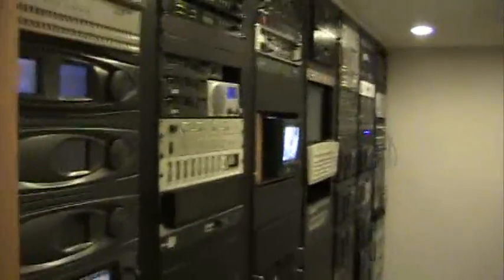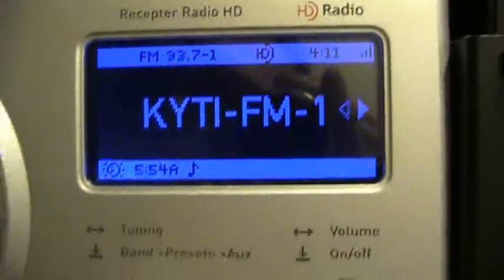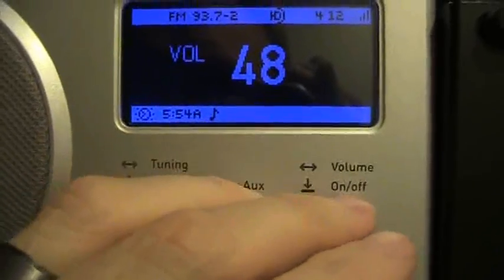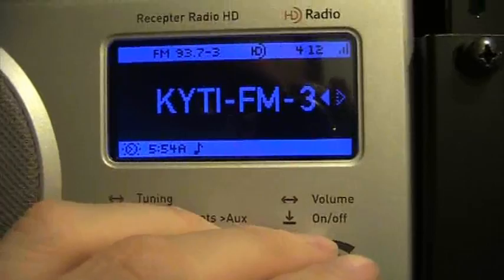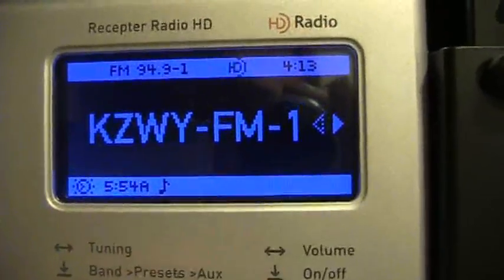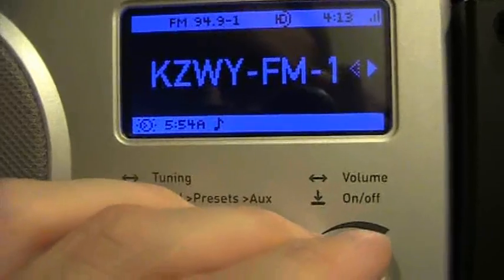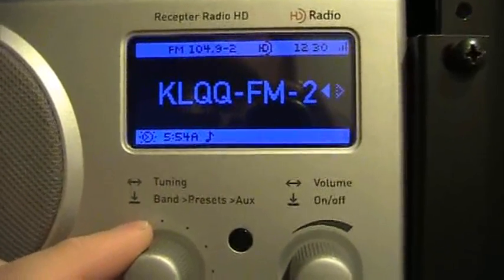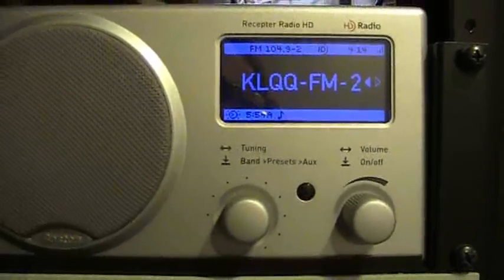HD Radio - Tuning of Multicast HD2, HD3 channels with Boston Recepter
Sheridan Media Operations Manager Steve Sisson demonstrates tuning of HD Radio multicast (HD2 and HD3) channels using a Boston Recepter radio.